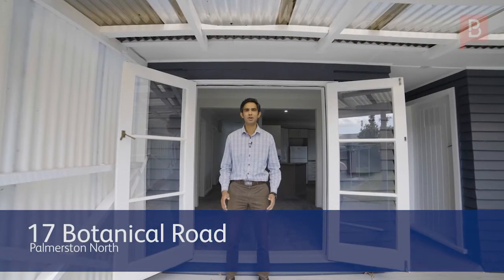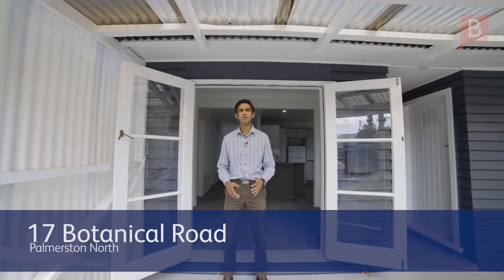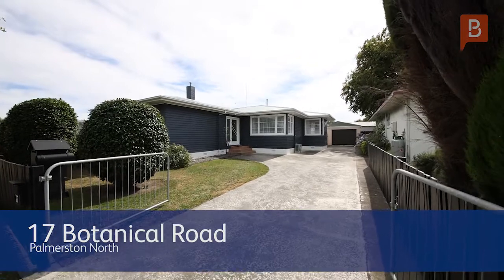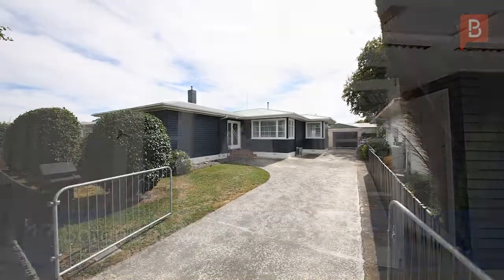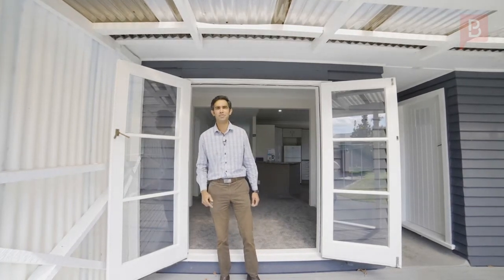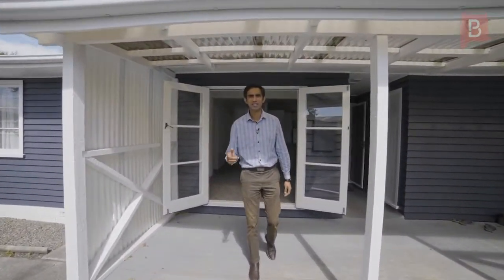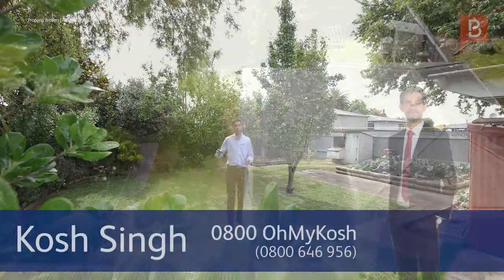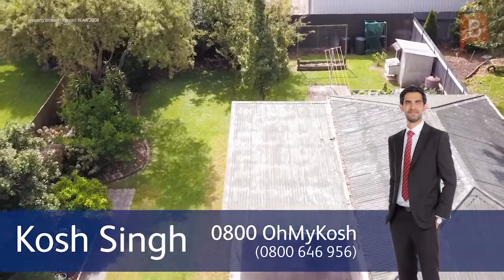17 Botanical Road, Palmerston North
Act fast - reside or subdivide

Sitting on a 701 m2 (approx.) section this family home has been upgraded and well maintained. Three double bedrooms with built-in wardrobes, generous kitchen forming hub of the home connecting indoor to the private outdoor area. The spacious lounge allows for plenty of natural light and air conditioning for the hot summer days. Upgrades over the years include a freshly painted exterior, a new kitchen, renovated bathrooms, three heat pumps, HRV, plush carpet, established rose bush, fruit trees, and vegetable gardens. The property further boasts a large garage/workshop and renovated rumpus with electricity and internet. Zoned for Palmerston North Boys High, Te Kura O Wairau, Takaro School, Our Lady of Lourdes School, Queen Elizabeth, Palmerston North Adventist, and Awapuni School. This property is ideally located within a minutes' walk to four square, laundry mart, gas stations, takeaways, and local parks. But that's not all... For those looking for an opportunity to get their teeth into it -this section is ripe for development. Either leave the house and subdivide or remove and build two houses (PNCC planning approved). RV $750,000. This property with many options should not be overlooked.